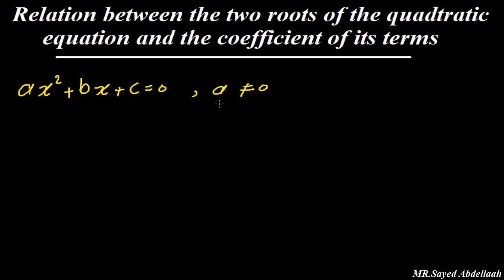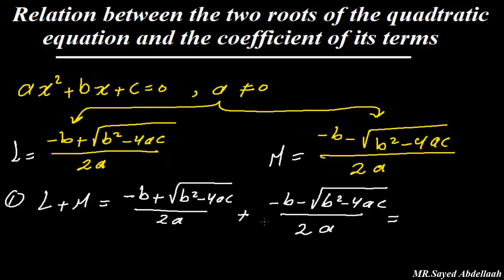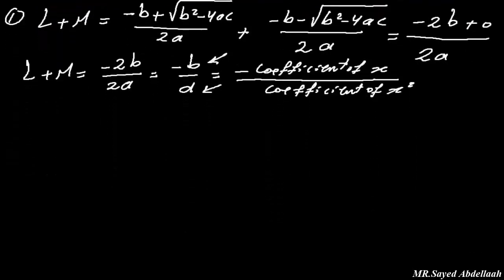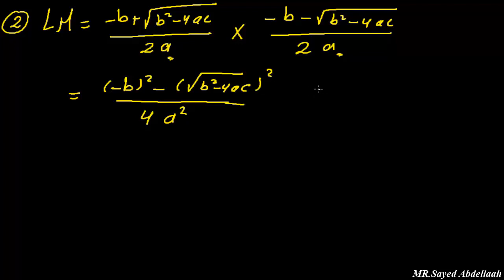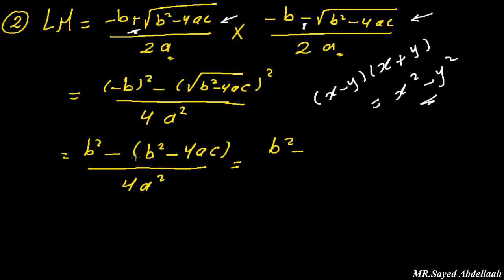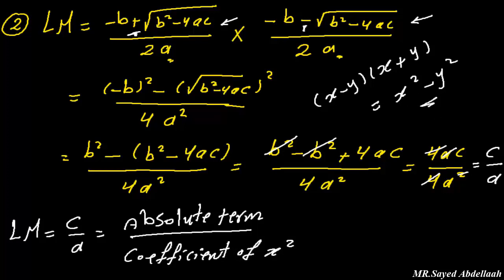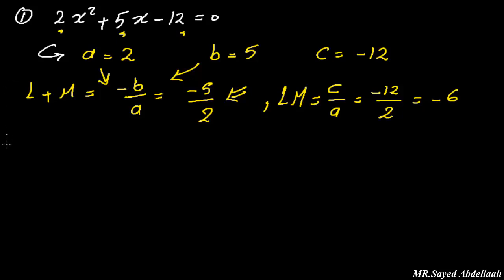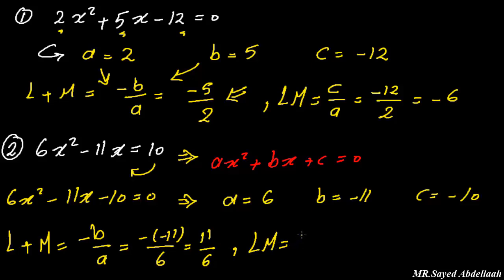Relation between the two roots of the quadratic equation and the coefficient s of its term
Math Channel  Mr. Sayed Abdellaah
Solving more exercise on Math and Mechanics
More Courses in Math from primary stage to university stage
You can show the courses from the following Links
Primary Stage
1-
 Course in Basics Math for Primary Stage
2-
Course in Skills of Multiplication for Primary Stage
3-
Course in Skills of Division for Primary Stage
4-
Course in Skills of Reading and writing Numbers for Primary Stage
5-
Course in operations on fractions (Meaning -Comparing -Equivalent- Adding – Subtracting-Multiplying – Dividing ) Fractions
كورس في تعليم العمليات علي الكسور (معني – مقارنة – تساوي – جمع – طرح – ضرب – قسمة ) الكسور  رياضيات لغات للمرحلة الابتدائية لغات
6-
Course in sets (Meaning of the Set – Belonging to – Equal sets – inclusion and subsets )  for
 Primary Stage
كورس في المجموعات ( معني المجموعة – ينتممي ولا ينتمي – تساوي المجموعات – جزء وليس جزء من ) رياضيات لغات للمرحلة الابتدائية
Preparatory Stage
7- Course in numbers (Repeated Multiplication – Non negative powers – Negative powers – Scientific
Secondary Stage
8-
Course in Quadratic equation ( Solving – Forming – Determine the type of roots )
9-
 Course in Matrices and Determinants (Definition – Operations – Inverse – Solving Equation )
10-
 Course in trigonometric functions ( definitions of trigonometric ratios – Identity – Trigonometric Equations )
11- Course in Polynomial functions (Introduction – Operations – Graphing – Factor Theorem –
 Inverse function – Absolute function ) formed from 11 parts
كوررس في الدوال كثيرات الحدود ( مقدمة – العمليات – الرسم – نظرية العامل – دالة القيمة الطلقة ) رياضيات لغات
Link For part  4 Properties of polynomial function - Stem Concept(Even Functions Odd Functions Neither even nor odd function Examples ( Even - Odd - Neither) 8:20 Periodic and Antiperiodic function One to One injective function Onto (Surjective) function One to One And Onto ( Bijective) function)
12-
13-
Important Lessons in Mechanics (newton second law – Equilibrium of a body placed on a smooth inclined plane – the resultant of forces – Lamy Rule )
Question Bank
1-